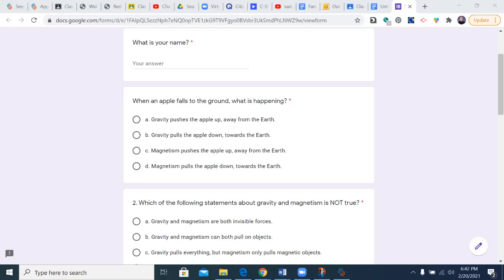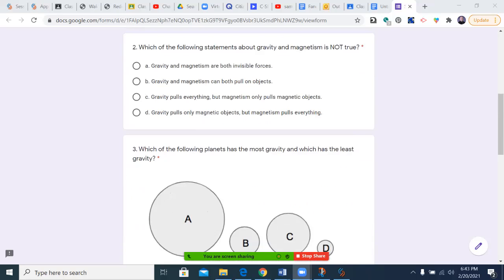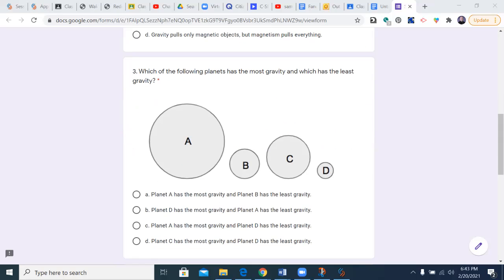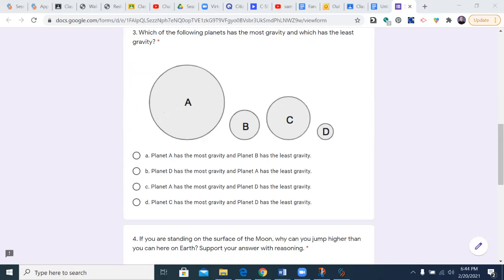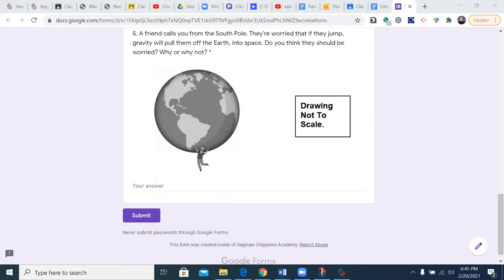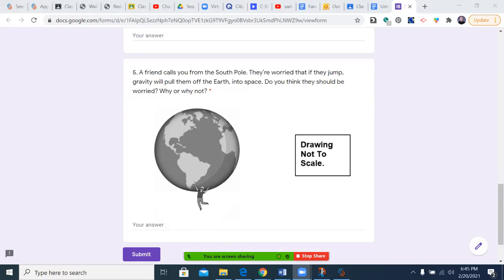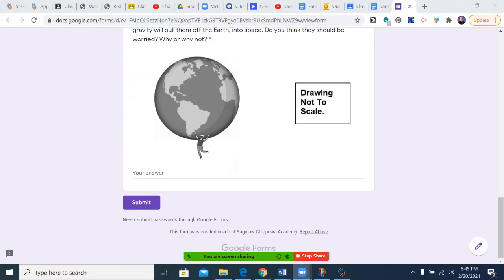Grade 5 Spaceship: Earth- Mystery 7 Assessment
A reading of the Mystery 7 Assessment.